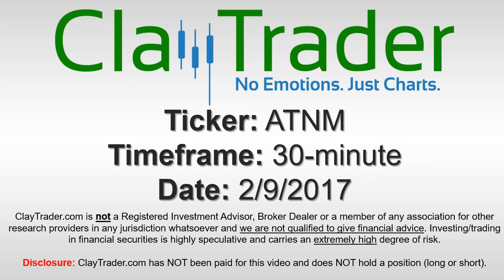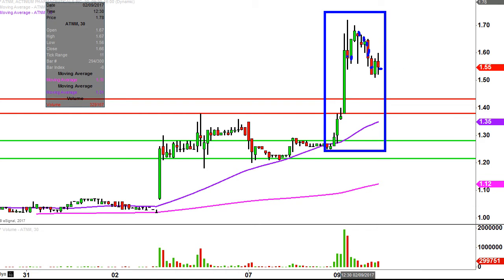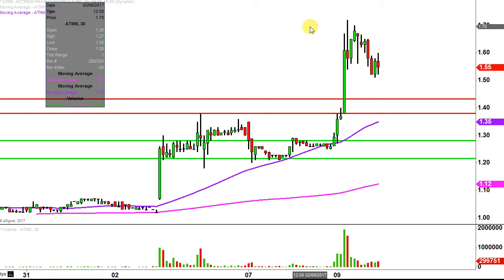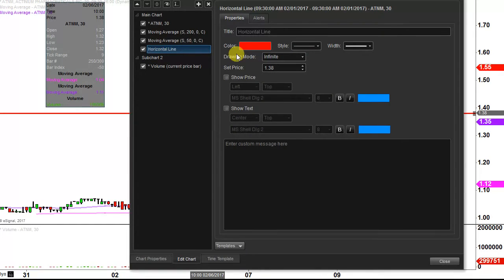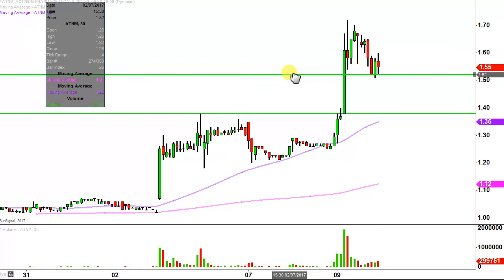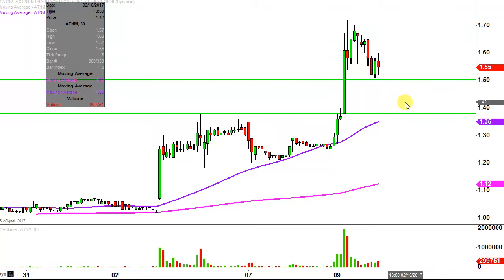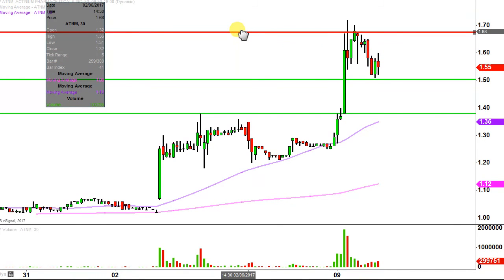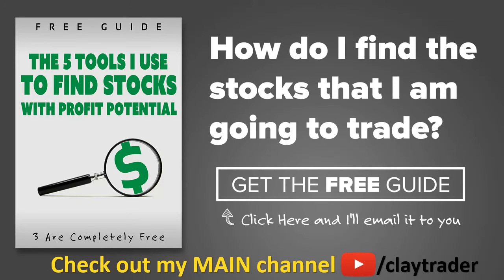Actinium Pharmaceuticals Inc - ATNM Stock Chart Technical Analysis for 02-09-17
Learn how to read stock charts and identify technical patterns as ClayTrader does a quick stock chart review on Actinium Pharmaceuticals Inc (ATNM).